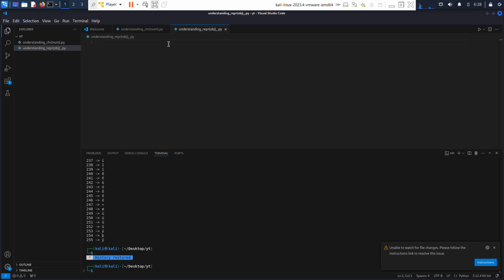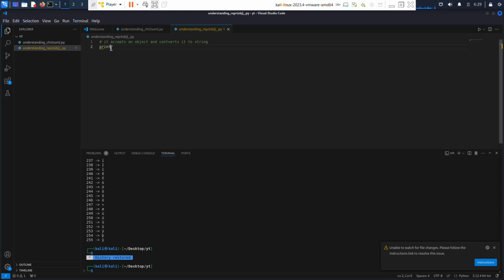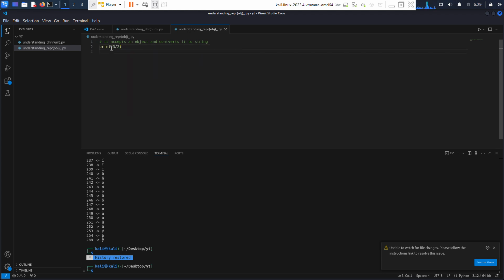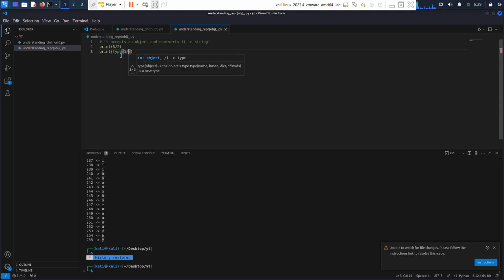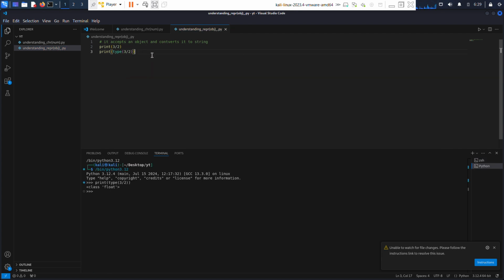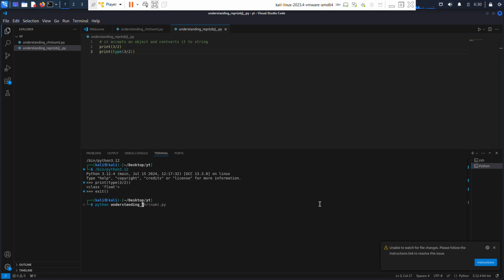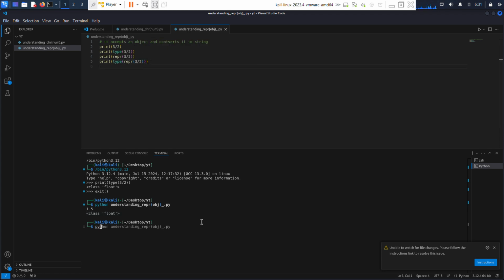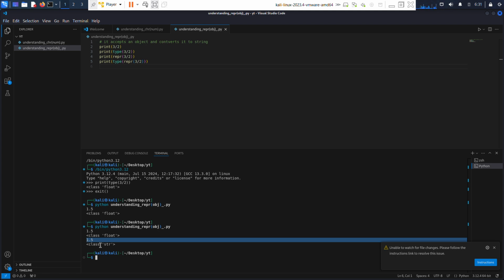repr() fuction in Python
here in this video we will know about built in  repr method